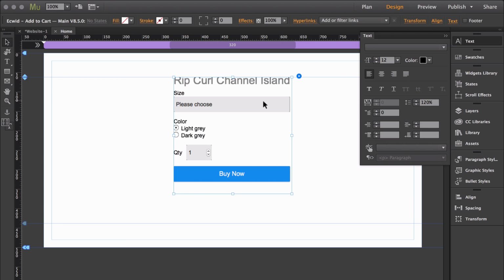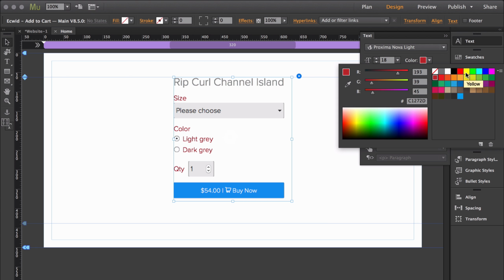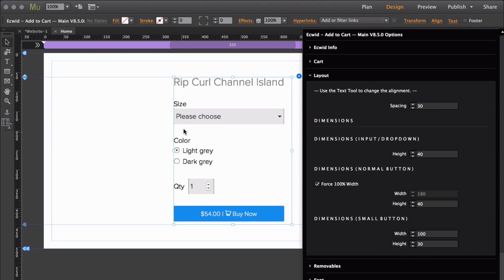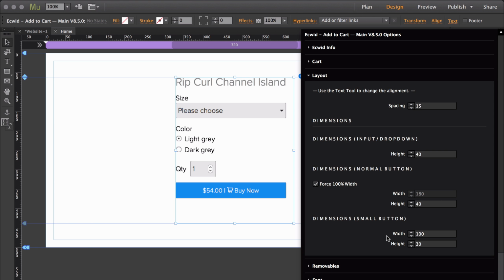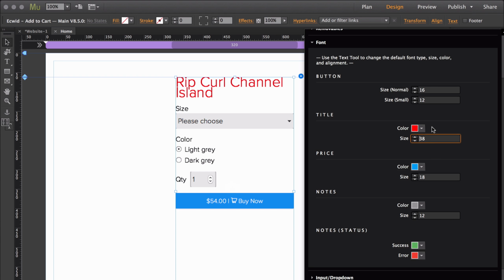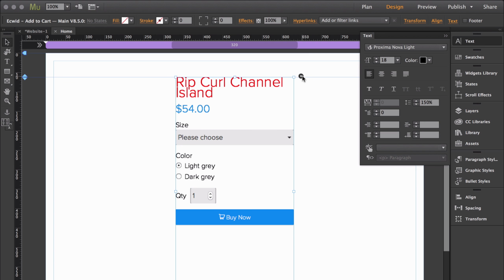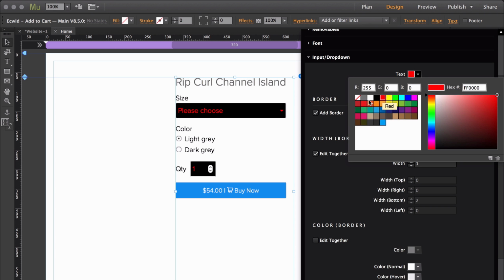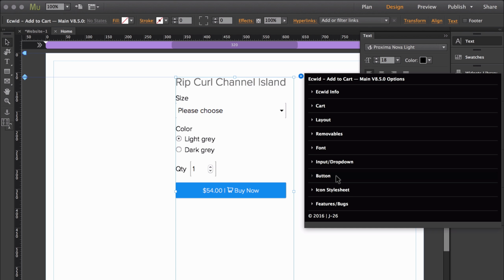Main | Add to Cart | Adobe Muse Ecwid eCommerce Widget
Learn how to use the Add to Cart (Main) to quickly add products to your Adobe Muse website.